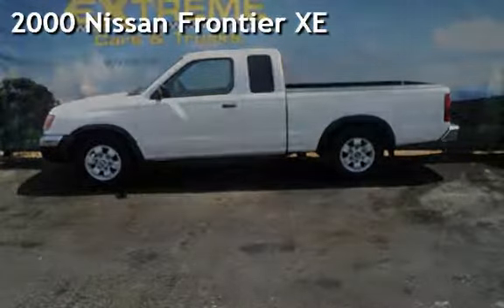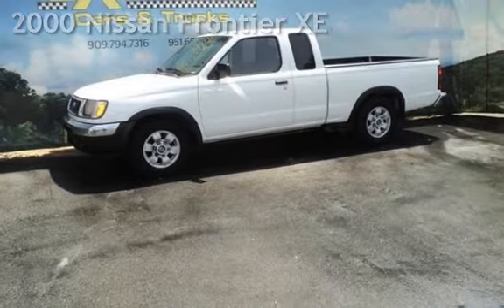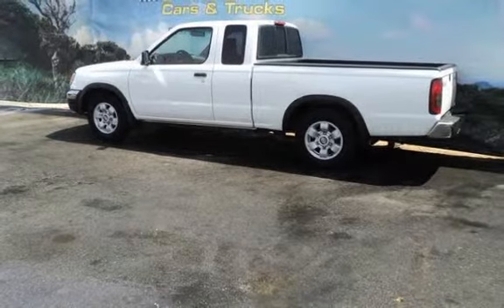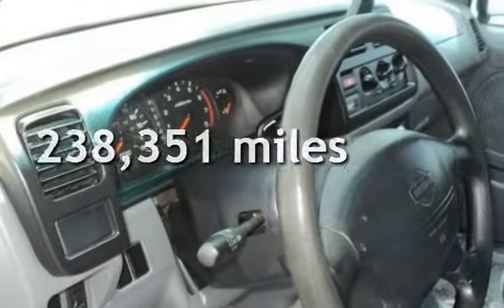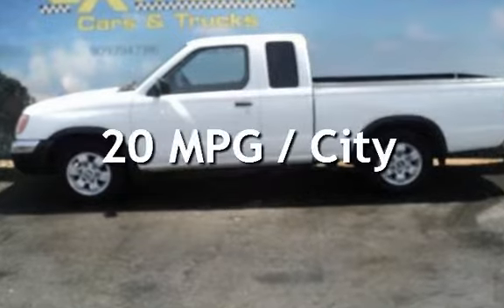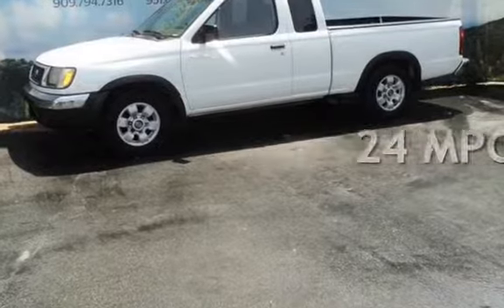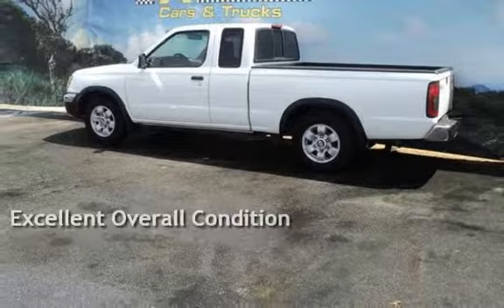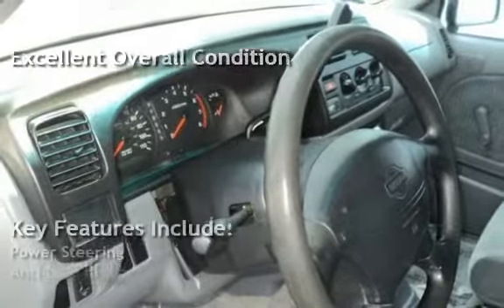2000 Nissan Frontier XE for sale in REDLANDS, CA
AUTO AIR POWER STEERING  AMFM CD ALLOYS ALL REASONABLE OFFERS ACCEPTED